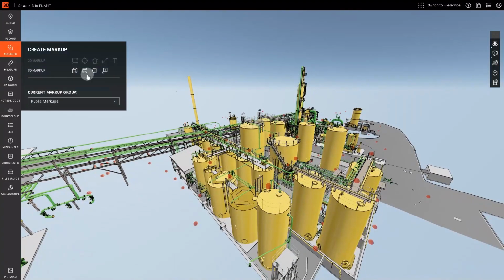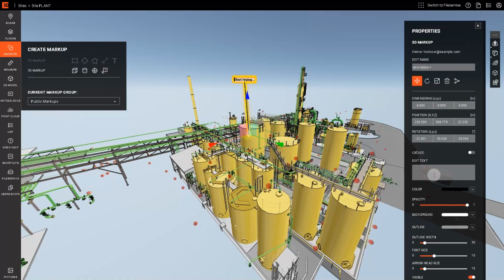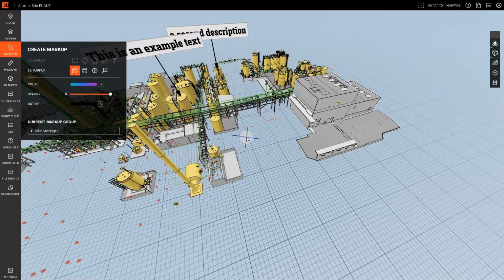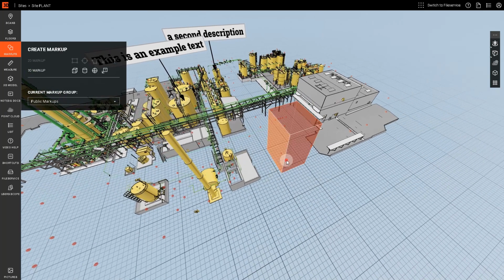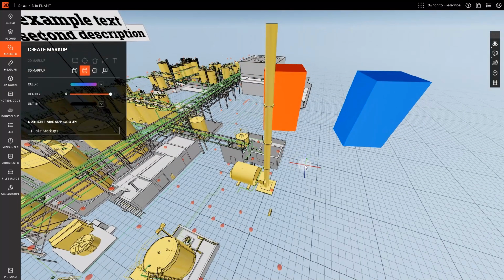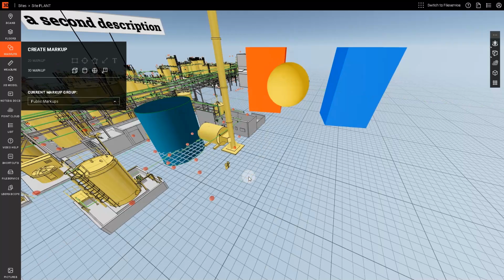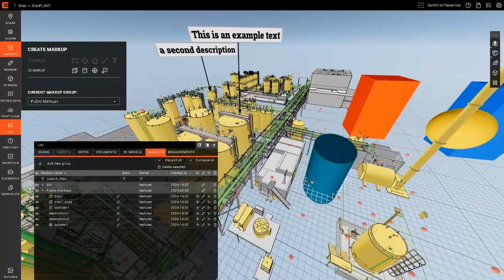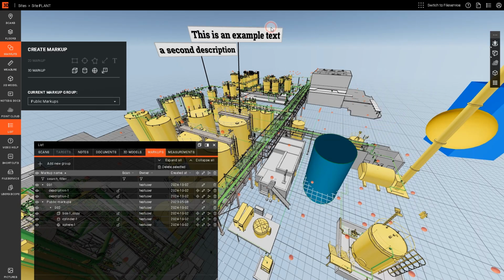WebPano - 3d markups